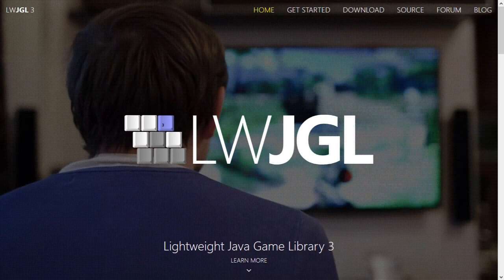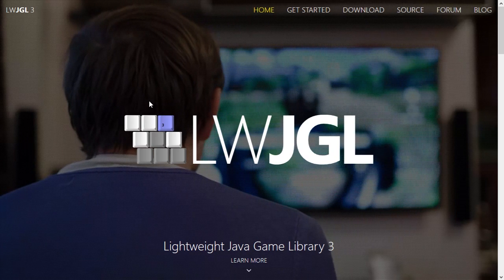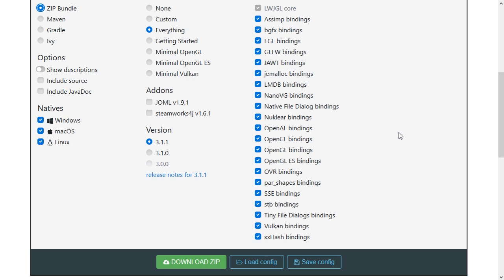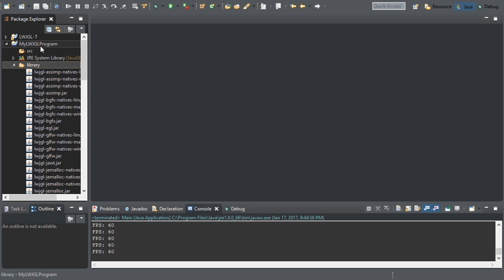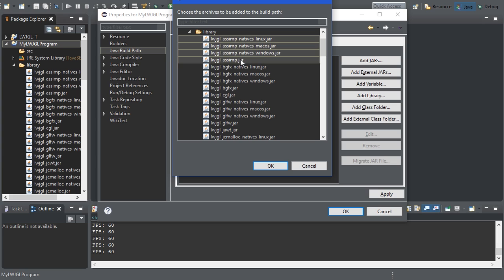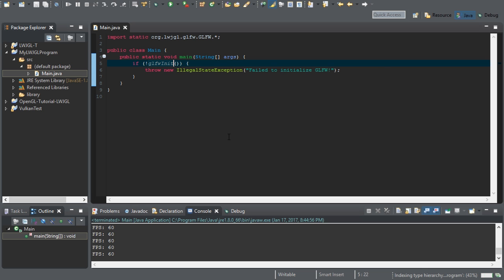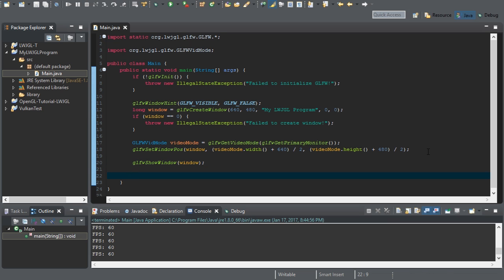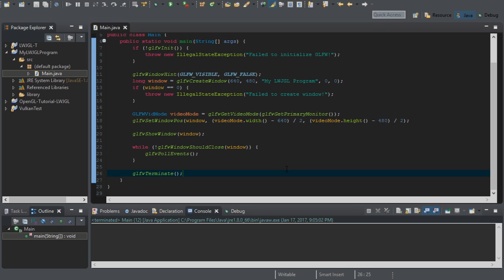Setting up LWJGL 3 with Eclipse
Welcome!

In this video, I show you how to setup a project in eclipse with LWJGL 3.1

Please note that I don't program professionally. I program as a hobby, and my information may not be 100% correct. If you happen to notice an error in either the code or the video, please feel free to tell me.